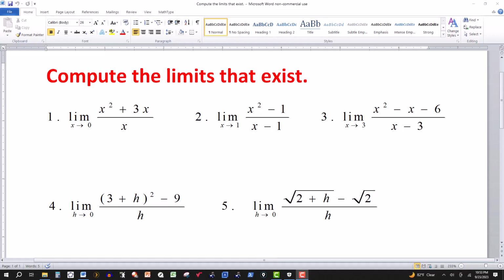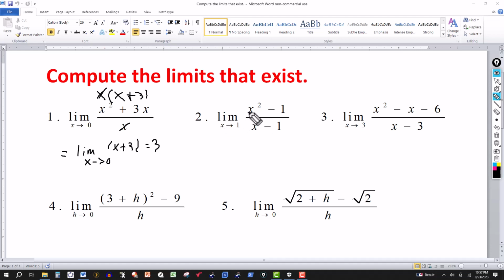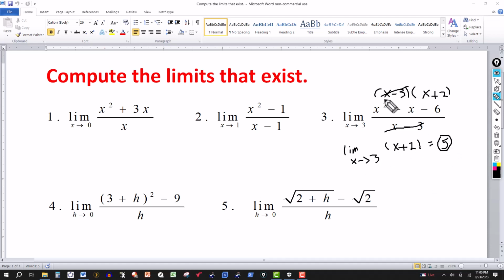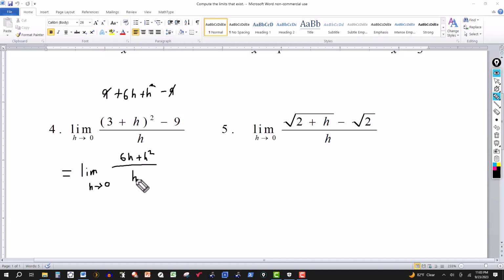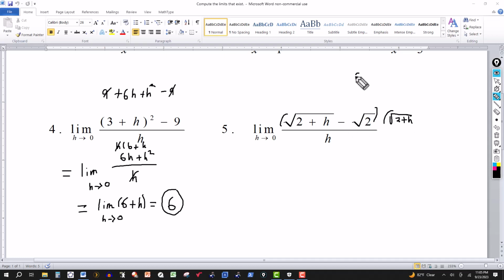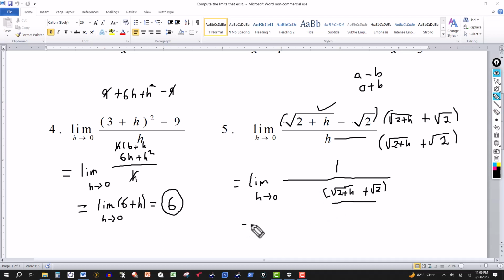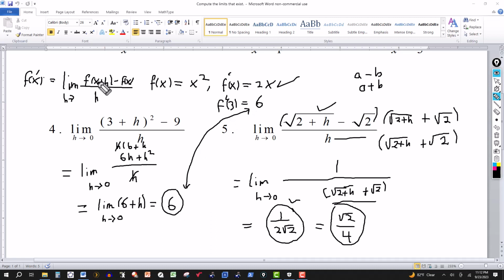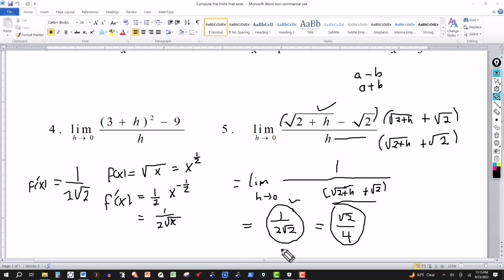Compute the Limits That Exist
In this video, we evaluate five limits.